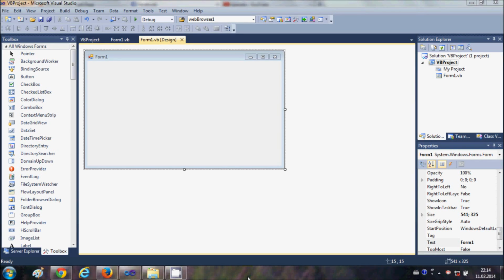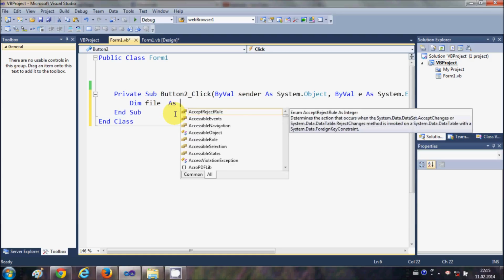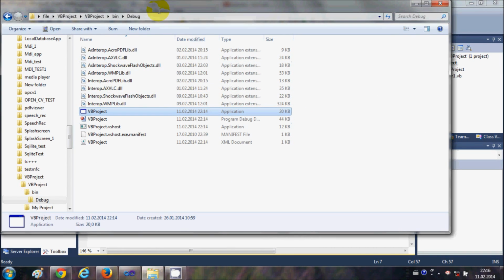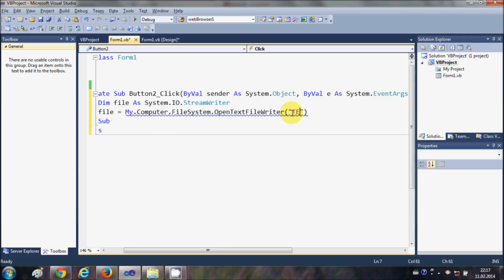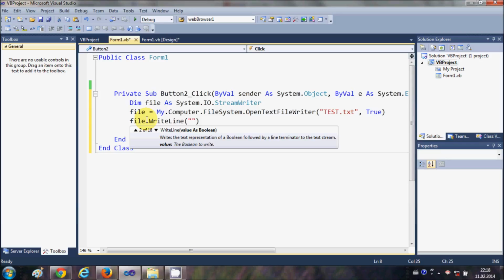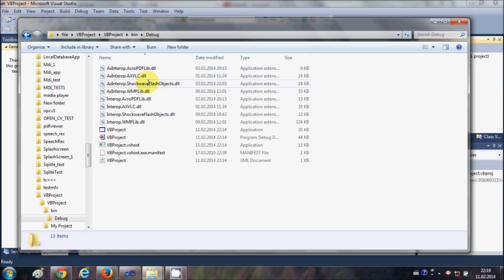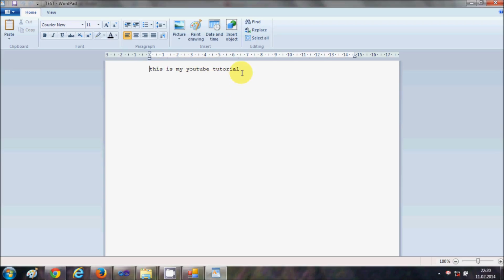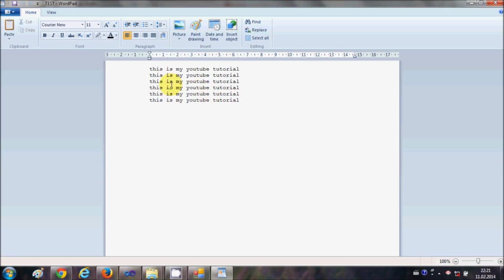Visual Basic NET Tutorial 34 How to Create and Write to a Text File in VB NET 1080 X 1920